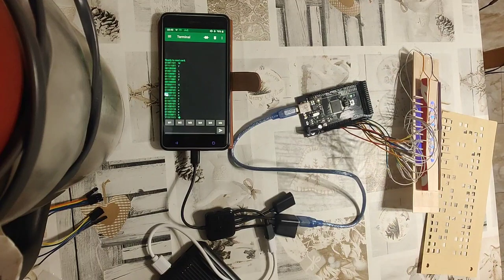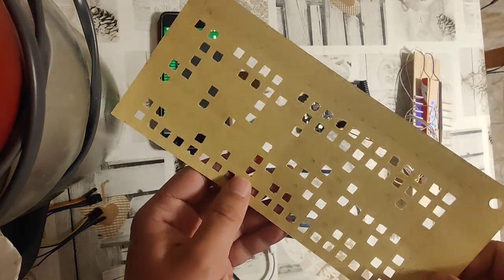Retrofuturism: USB Punch Card Reader Experiments (1/4) - Greensleeves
A retro futuristic smartphone accessoire is presented in this first of four videos on experiments with punched cards, and its noteworthy construction specifics are discussed in detail, hopefully to the enjoyment of the well-versed retro-/cyberpunk/cassette futurism & microcontroller conoisseur. This is a prototype design (for an Arduino Mega 2560) which is later on amended (for an Arduino UNO), after a failed attempt with a sushi stick and paperclips. In the next videos, the experiments will progress towards various use cases. GitHub for the code